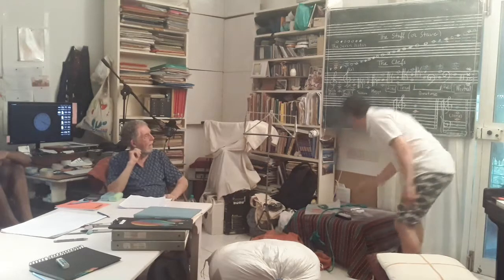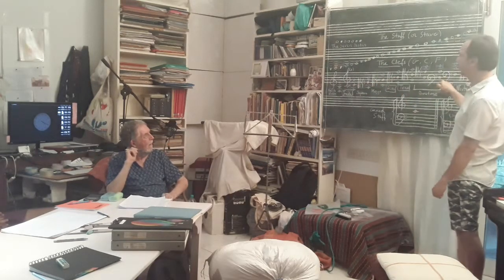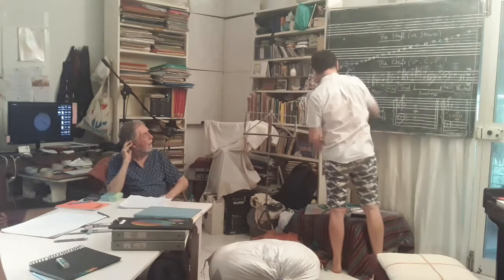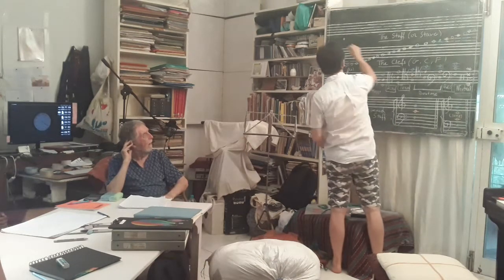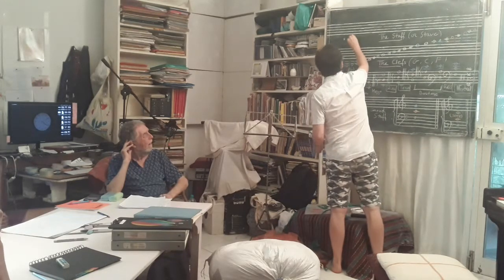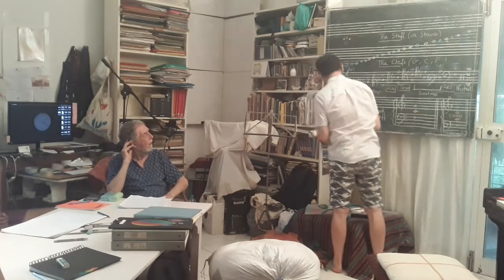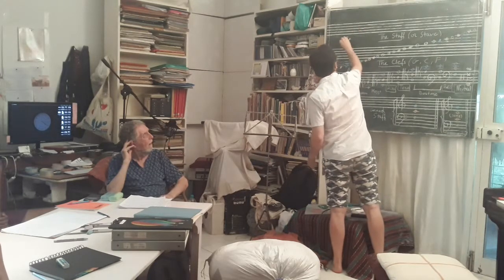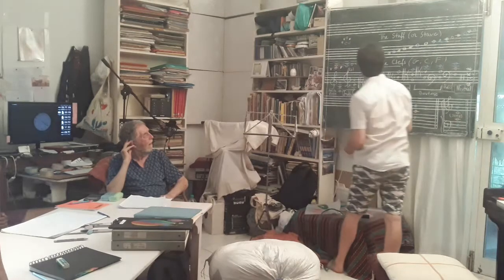Become a Music Composer - Music Notation Basics, (1 of 3) - The Staff and Clefs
In these meetings between musicians, music lovers and aspiring composers we discuss various topics. We get together in an informal setting, and propose various ways to understand music and on how to approach the art of music making and composition.

We strive to look at each topic in the most objective and scientific way, thus making it relevant to any music style and genre.

We are very honoured to have in the group people of various ages (60 years apart from the youngest to the oldest!), and of various levels, making it a challenge to explain things in the clearest way possible. An each one brings a something to the group and, because of the various musical backgrounds, a great variety.

Today we discuss the usage of the Staff in notating music.

I do hope you enjoy it.